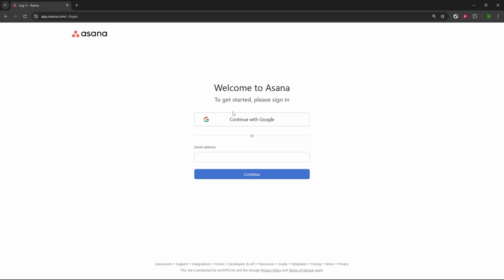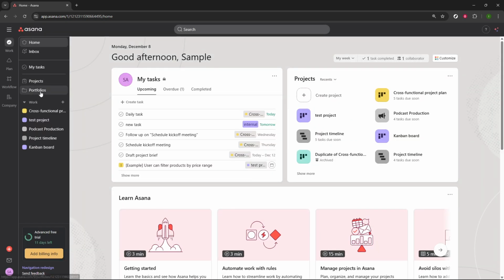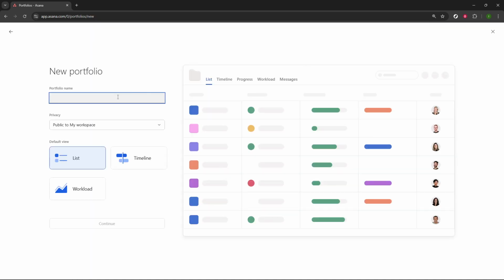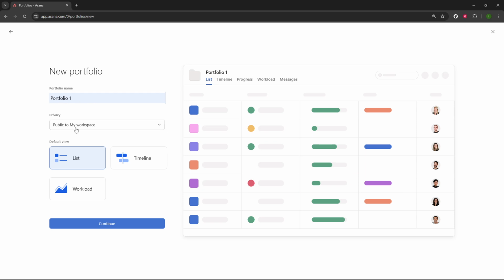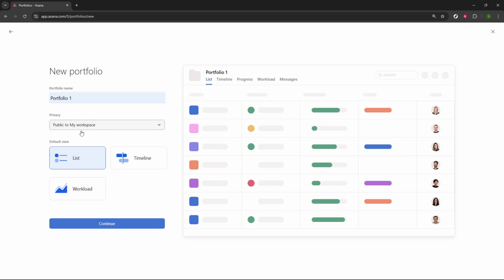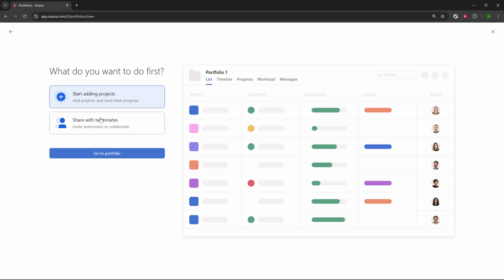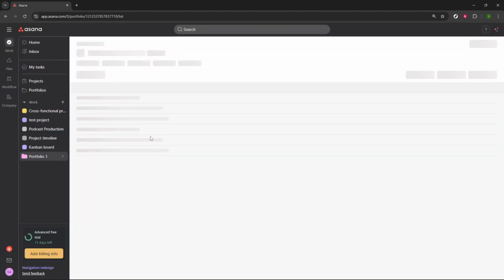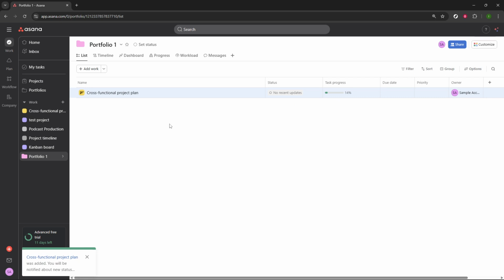How To Create A Portfolio In Asana (Working 2026)